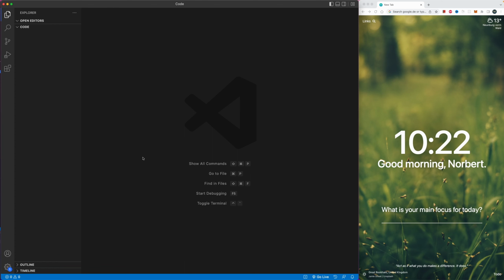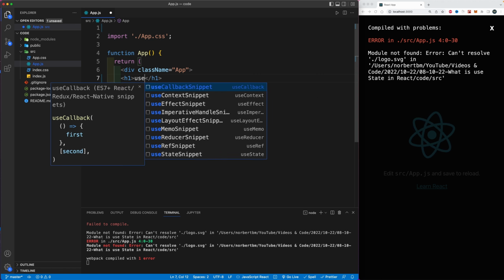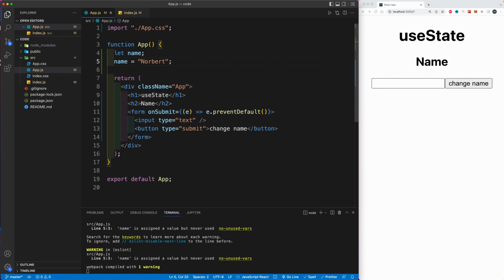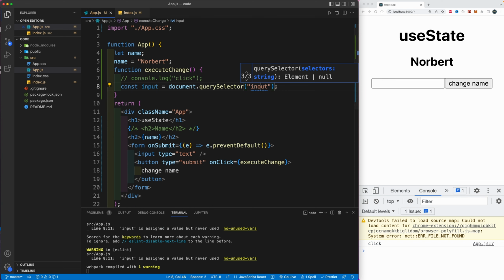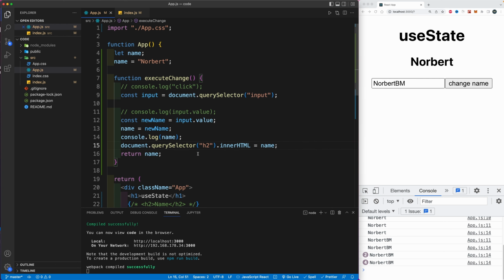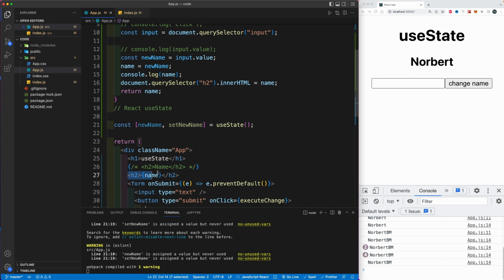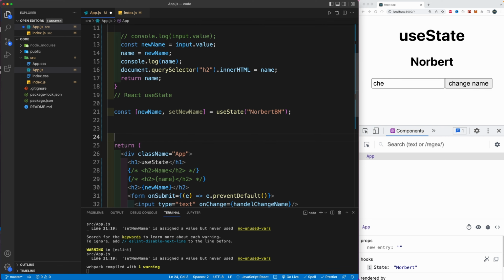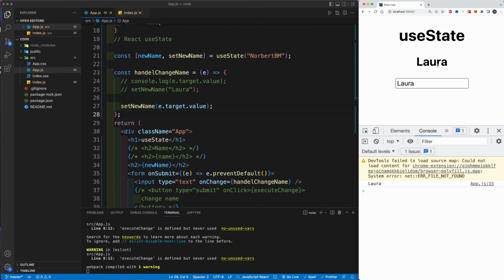What is useState in React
In this React tutorial I will explain what useState() is and how to use the useState( ) hook in React js. The useState() is a Hook that allows you to have state variables in functional components .
useState Syntax:
The first element is the initial state and the second one is a function that is used for updating the state.

const [state, setState] = useState(initialstate)

Timestamps:
00:00 - Intro & Project overview
00:34 - How to install react
02:55 - Example using vanilla JavaScript
03:53 - Prevent default behavior of forms
05:00 - How to use variables in React
05:54 - how to use functions in React
06:33 - using events in react
08:14 - change the value of a variable using regular javascript in react
09:32 - how to import useState in react
10:26 - How to use useState in React
13:06 - How to change  state in React